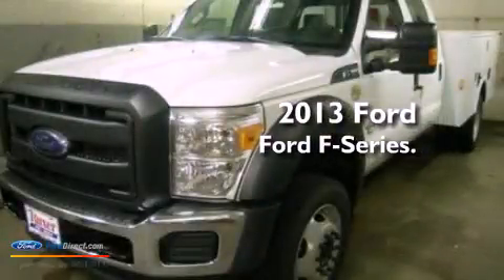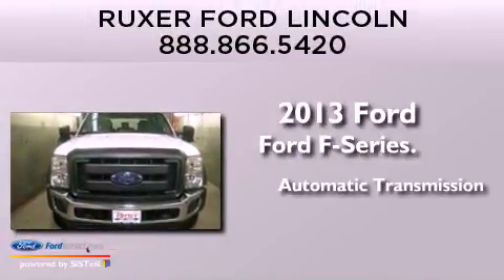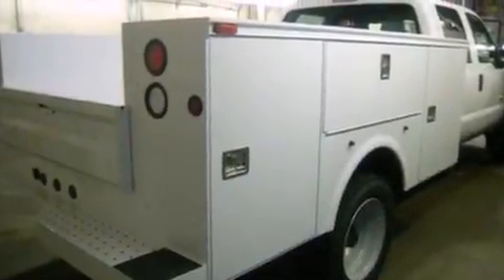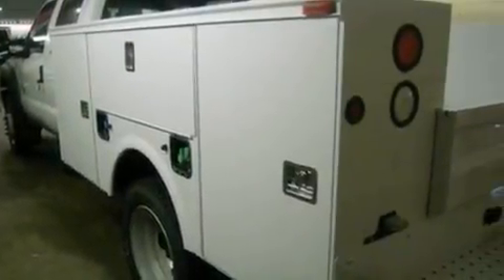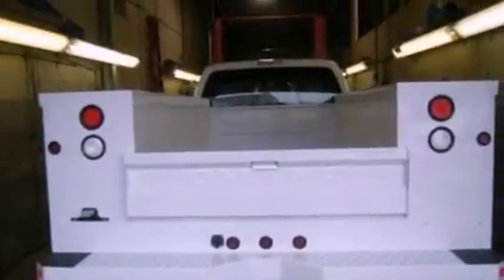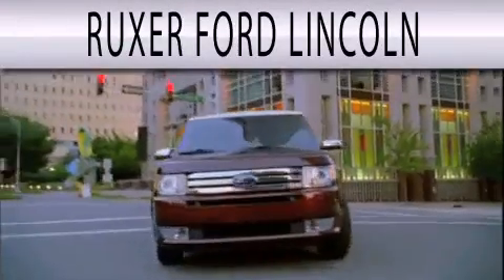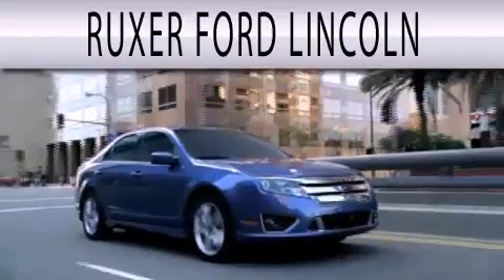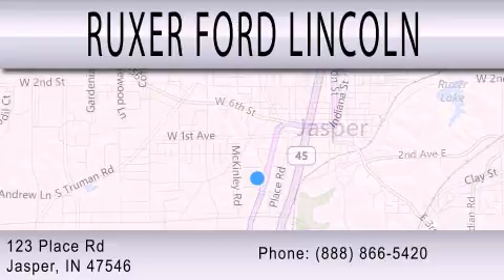2013 FORD F-450 CHASSIS Jasper IN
Year : 2013
 Make : FORD
 Model : F-450 CHASSIS
 Engine : 6.7L V8 32V DDI OHV TURBO DIESEL
 Trans . : AUTOMATIC
 Exterior : WHITE

 Interior : GRAY
 Stock : DEA35855